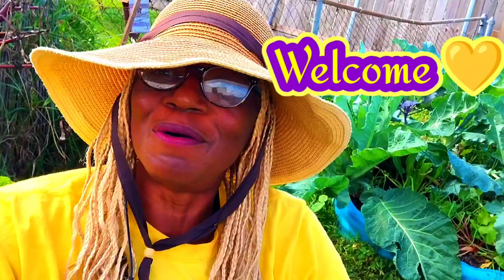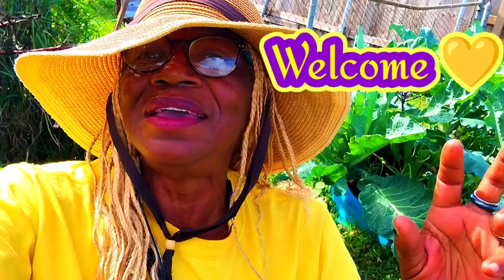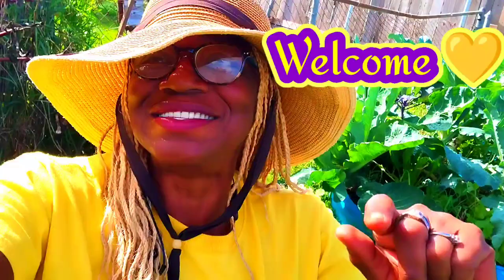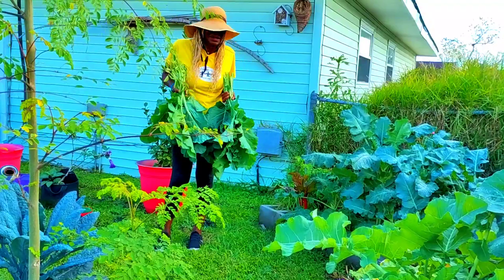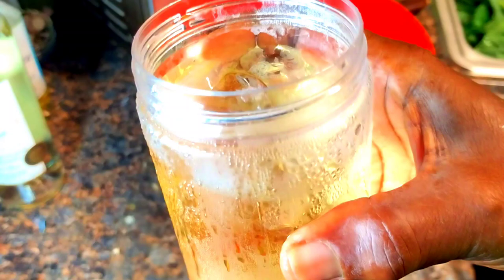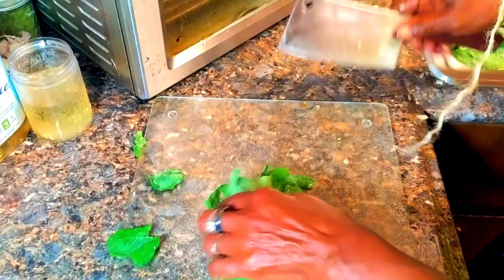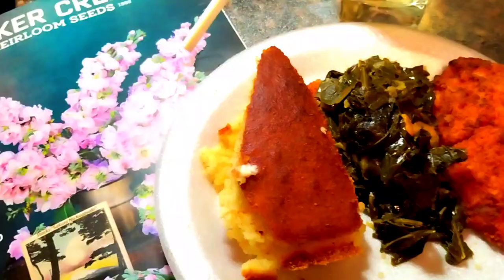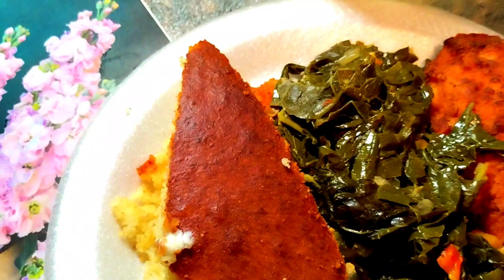Baker Creek BIG KALES For Lunch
in today's video I'm Sharing Two varieties of Baker Creek BIG KALES

The Walking Stick Kale and The Thousand Head Kale, It was a Beautiful harvest and a Delicious Meal.